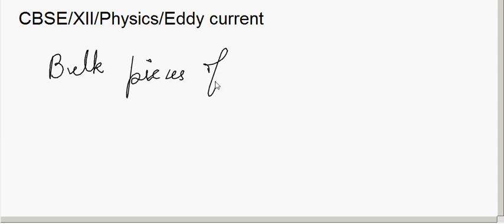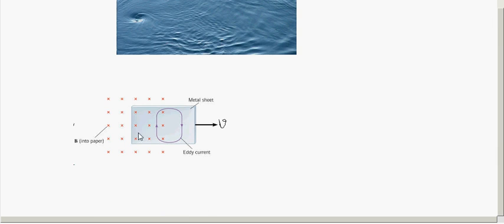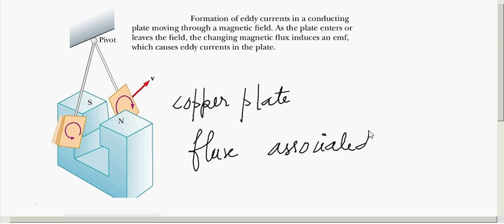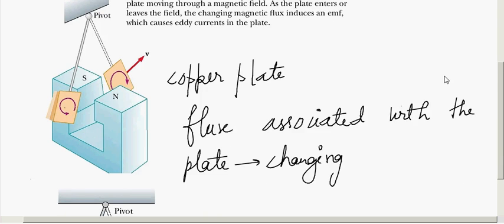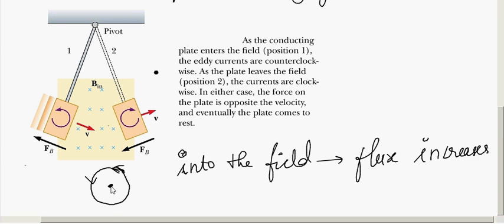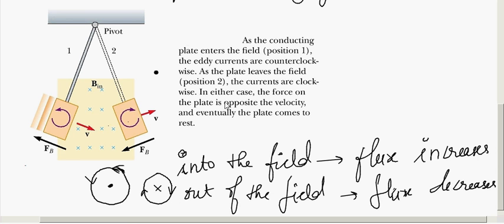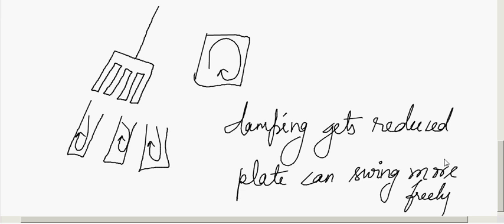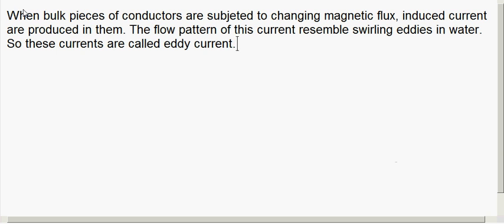CBSE Class XII - Physics / Electromagnetic Induction/Eddy current/01